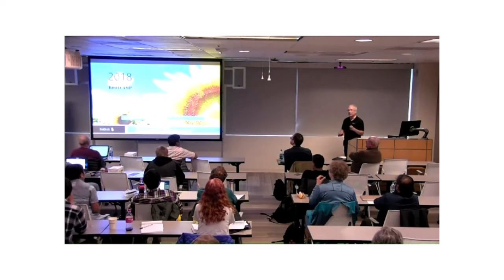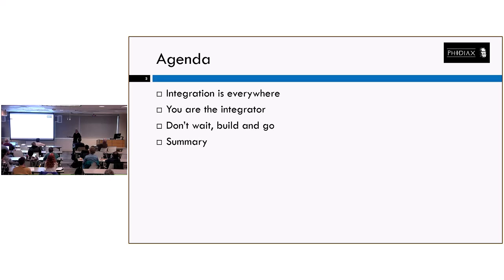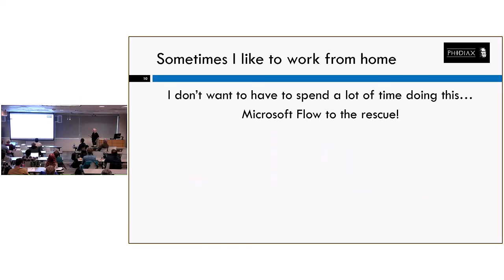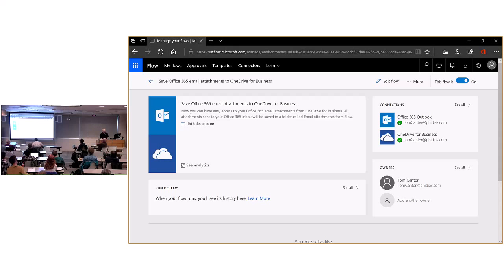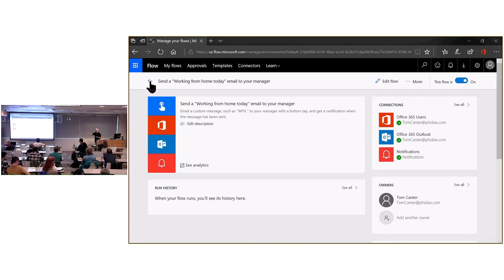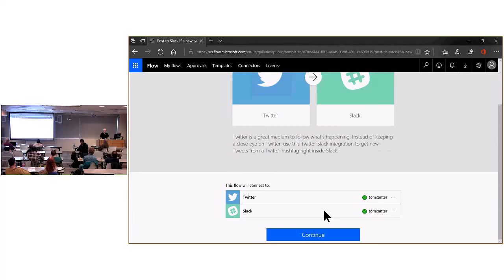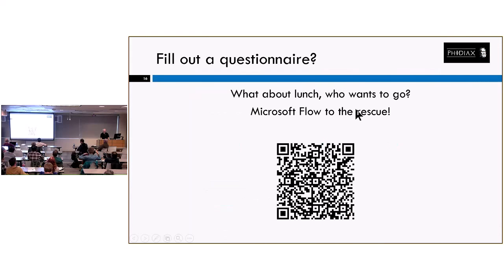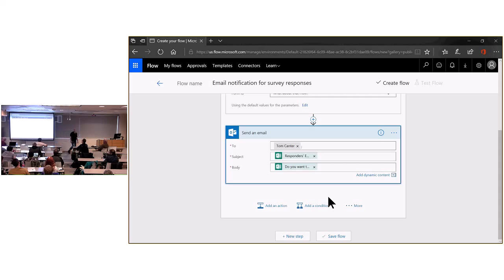GABC Denver 2018 - Quick Wins With Flow - Tom Canter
Tune in for some ways to quickly take advantage of Flow and increase your productivity.